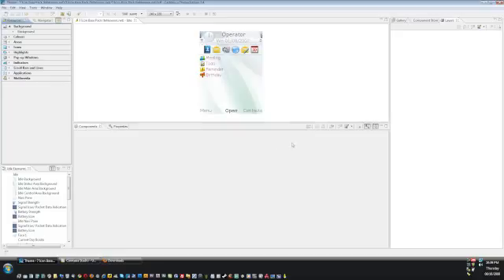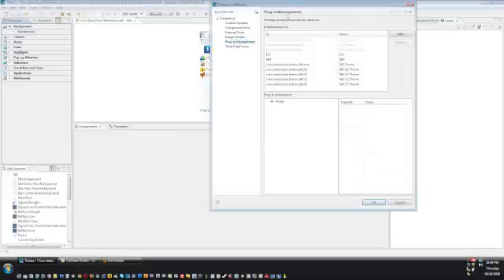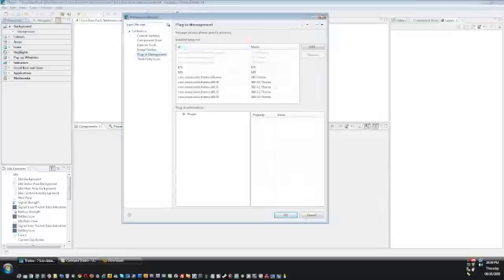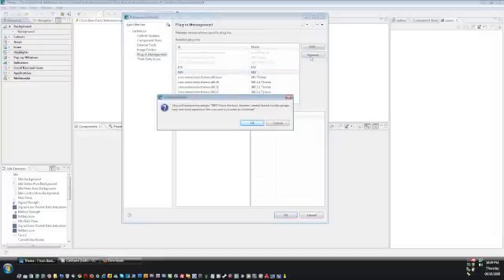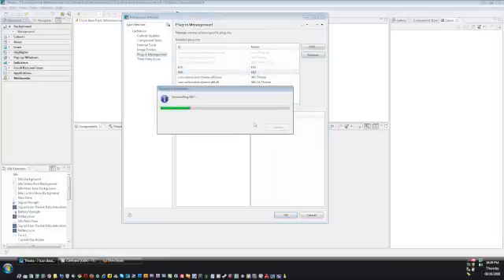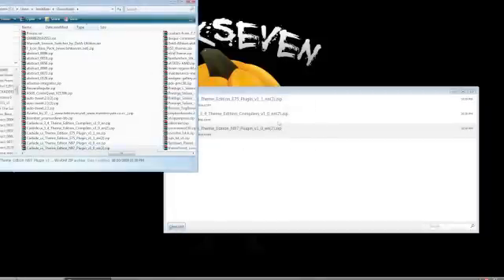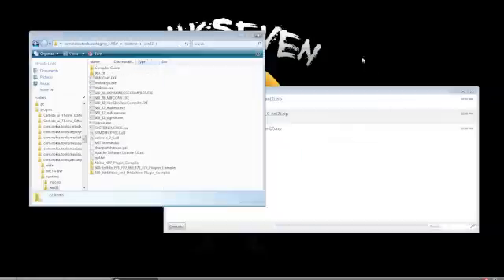Nokia Carbide Tutorial: Getting Started With Carbide Part Two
Carbide Path:
C:\Program Files\Nokia\Carbide.ui Theme Edition 3.4\Eclipse\plugins\com.nokia.tools.media.font.s60_3.4.0.0\com.nokia.tools.packaging_3.4.0.0\runtime\win32

Tutorials:
- Installing Carbide Plugins
- Installing the Carbide Theme Compiler
- Overview of the Component Store
- Optimization Tips